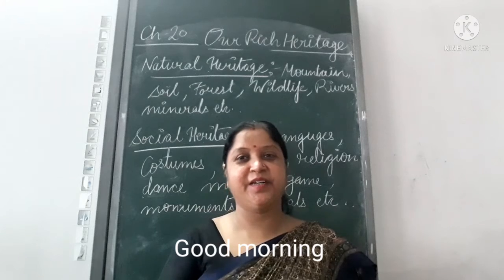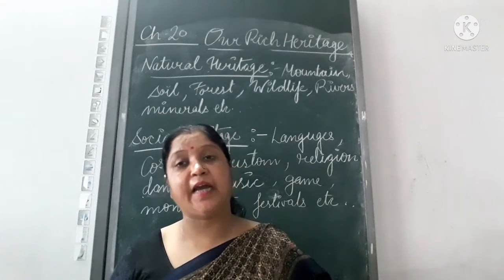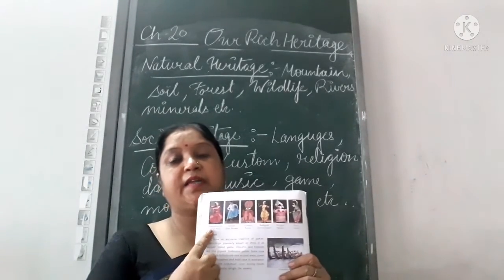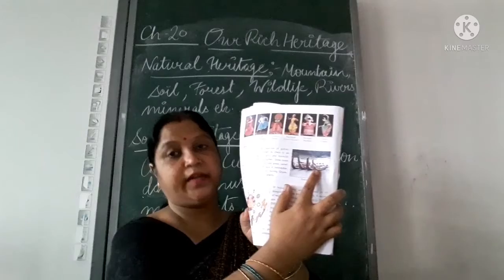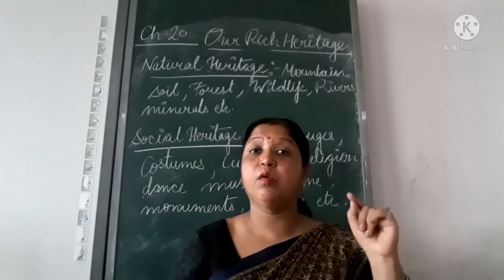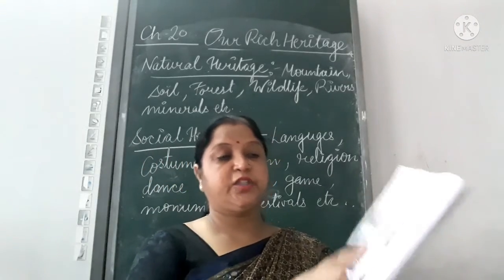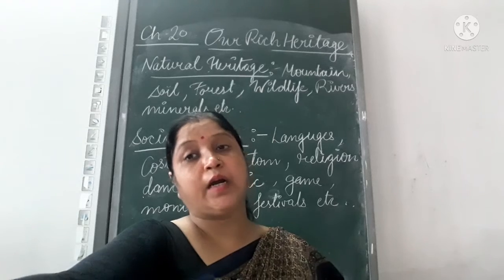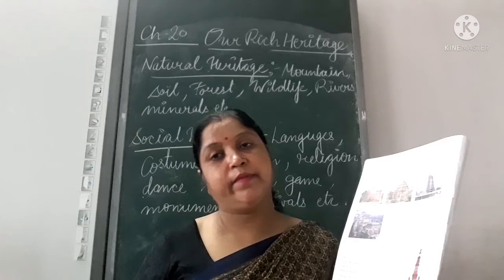class 4 ,CHAPTER 20 ,OUR Rich Heritage L 2